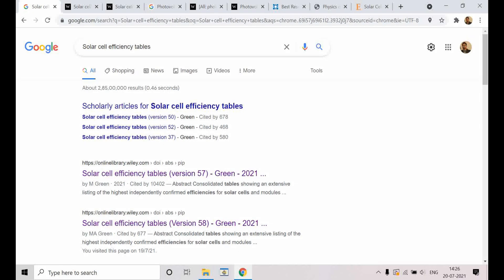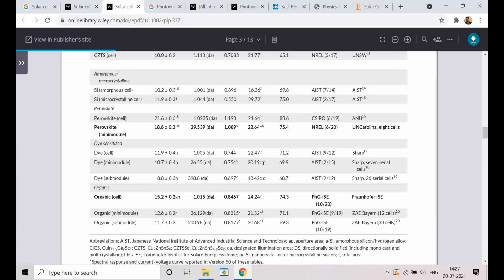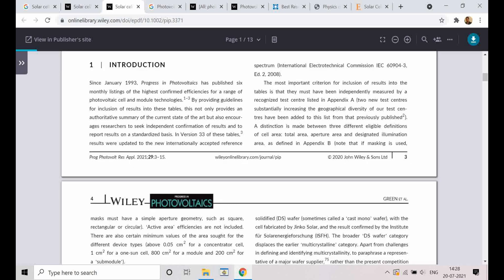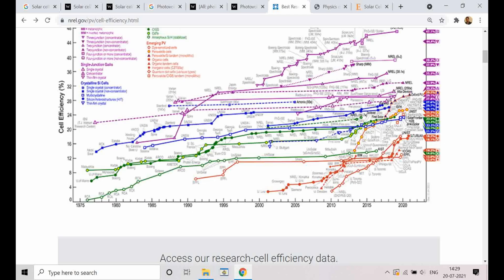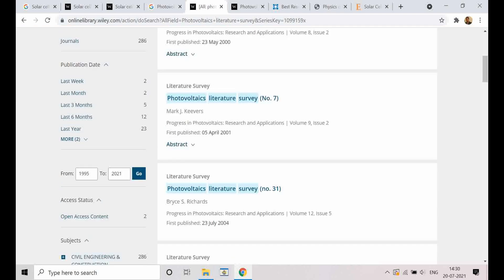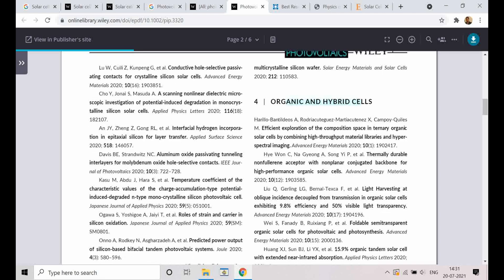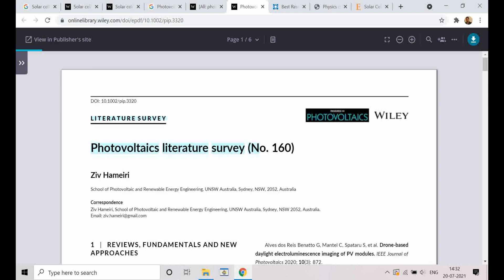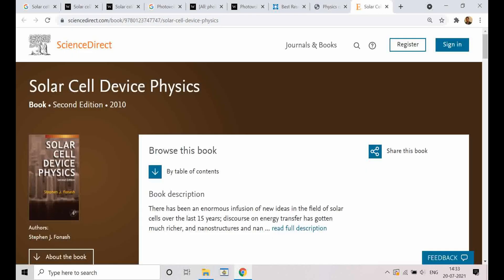Session14: How to start Solar cell literature review || key periodicals for Perovskite solar cells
Selected papers
1. Photovoltaics literature survey
2. Solar cell efficiency table
3. NREL Chart
These will provide you, selected research paper and recent update in that particular PV system/area